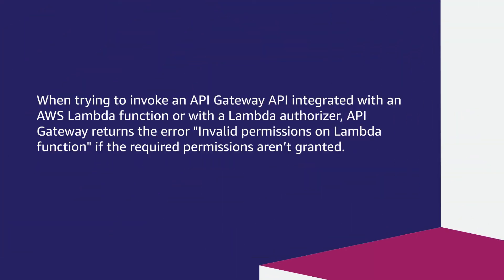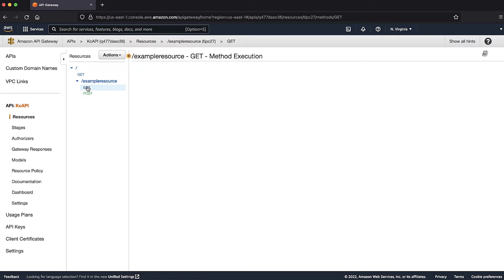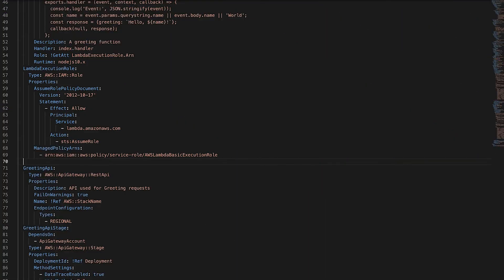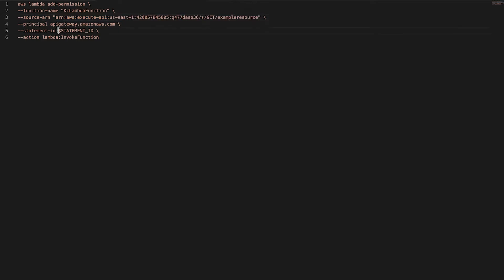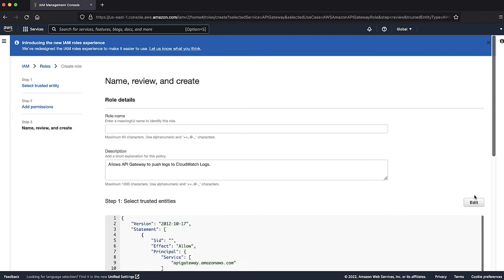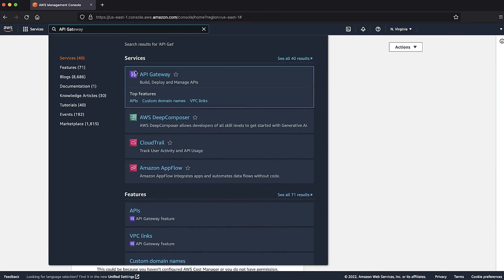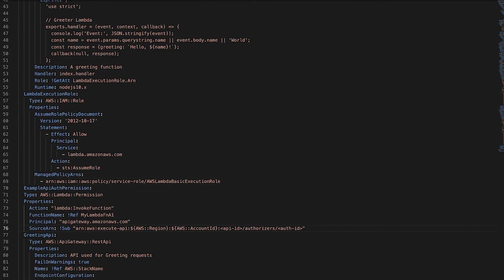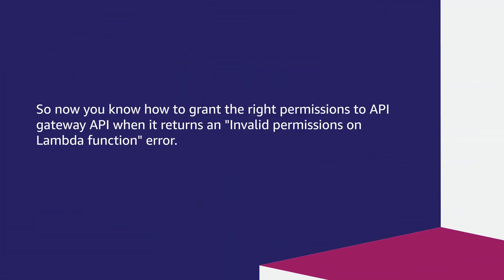How do I troubleshoot "Invalid permissions on Lambda function" errors from API Gateway REST APIs?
For more details see the Knowledge Center article with this video

0:00 Intro
0:30 Starting notes
1:05 Demo Start
2:08 Using CloudFormation Template
2:33 Using AWS CLI
3:09 Using API Gateway Console
5:15 Using CloudFormation Template Authorized Lambda
5:47 Using AWS CLI Authorized Lambda
6:28 Ending

 Nabanita shows you how to troubleshoot "Invalid permissions on Lambda function" errors from API Gateway REST APIs.